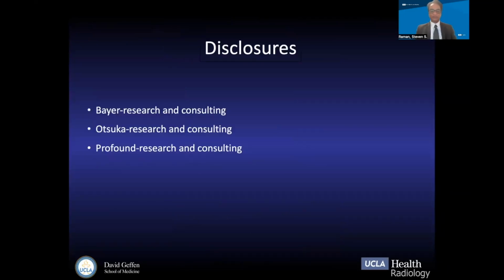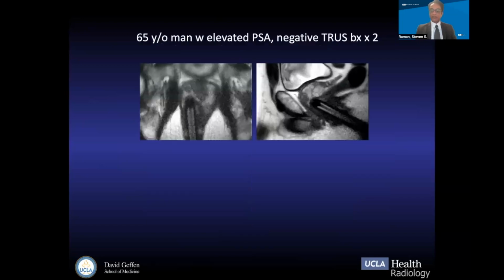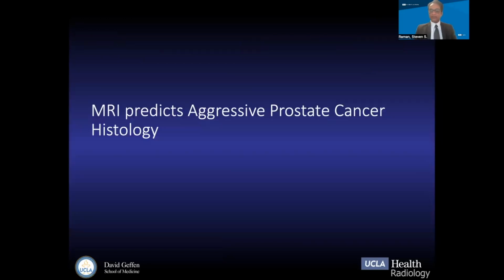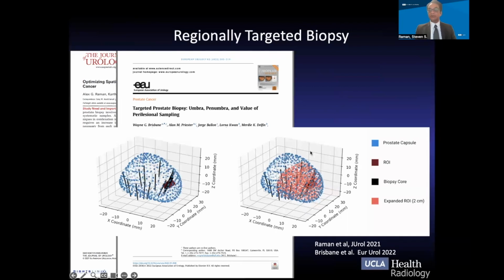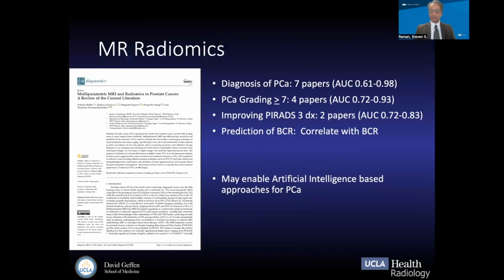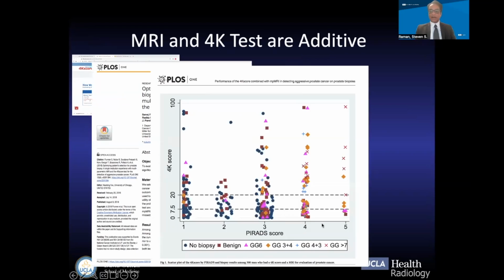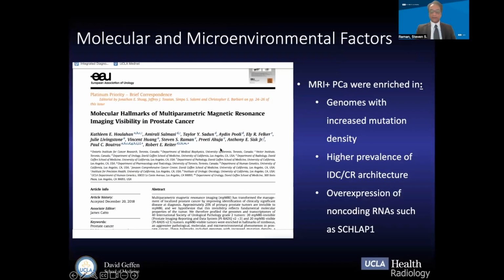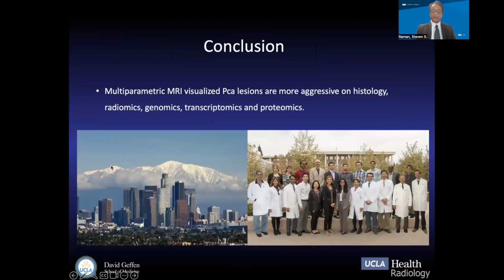Integration of Histology, Genomics and Proteomics with MRI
Steven S. Raman, MD, discusses histology, genomics, and proteomics with MRI and their roles in the diagnosis and treatment of prostate cancer.